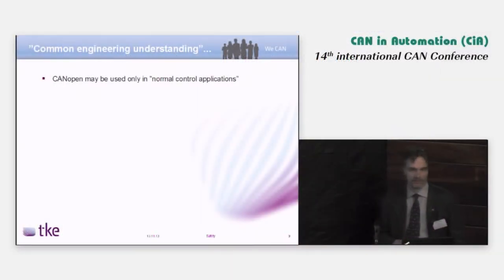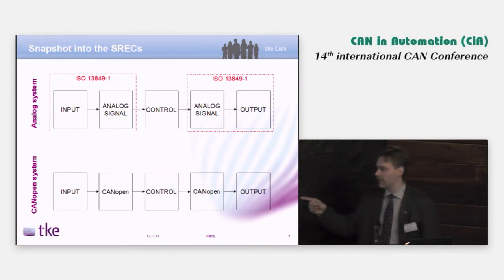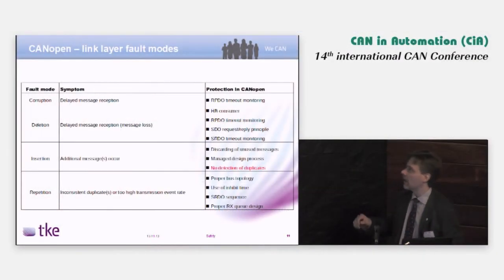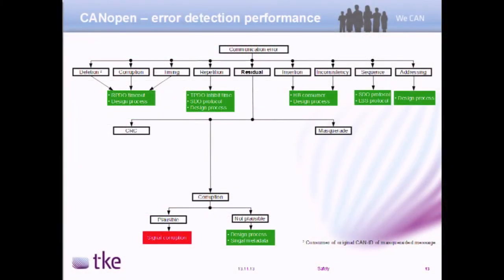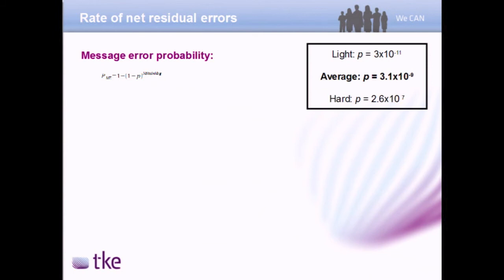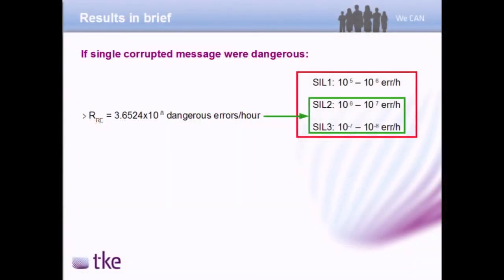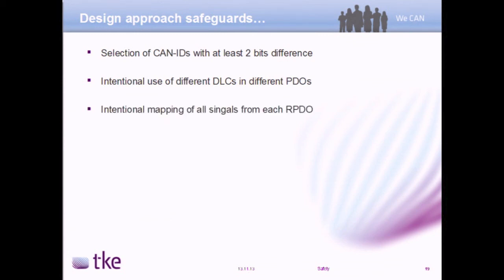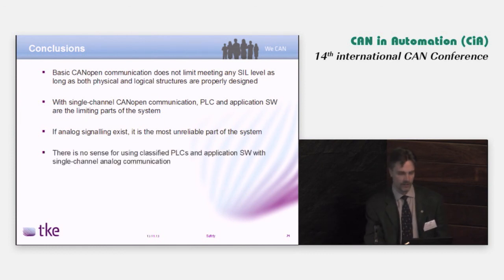Analysis of residual errors and their consequences in CANopen systems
Dr. Heikki Saha, TK Engineering Oy, talks about analysis of residual errors and their consequences in CANopen systems at the 14th international CAN Conference held in Paris, FR.